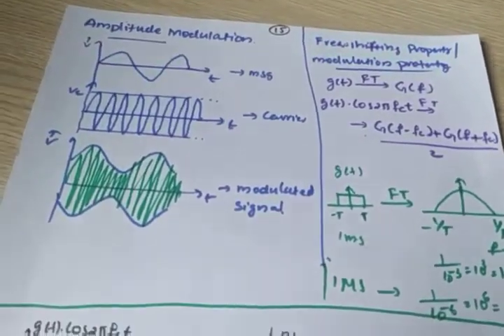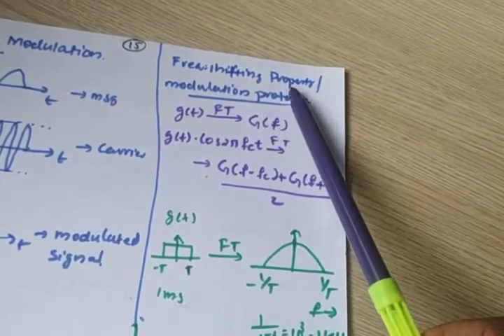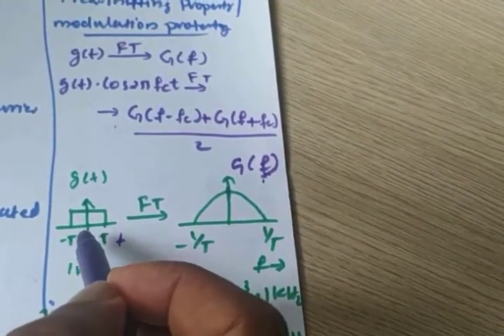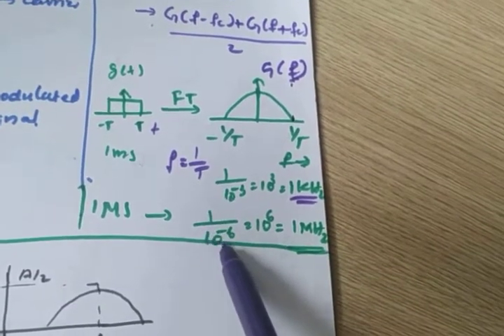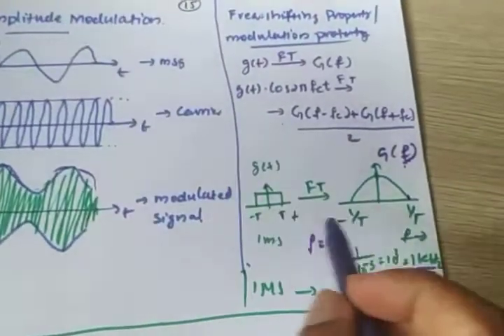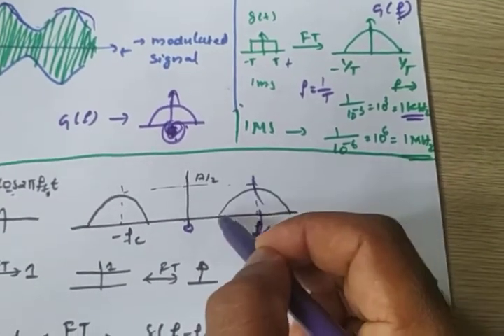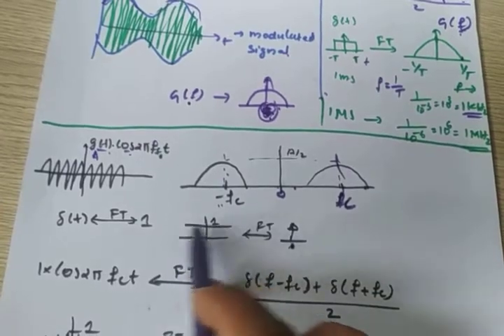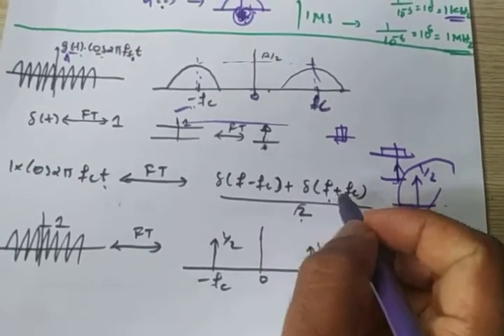Amplitude Modulation basics